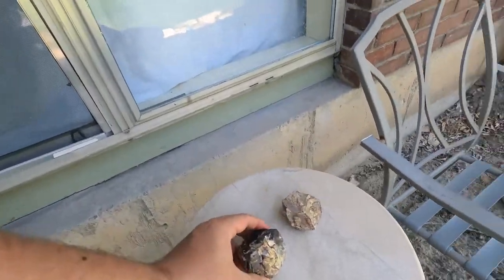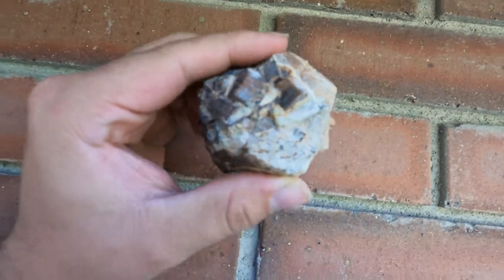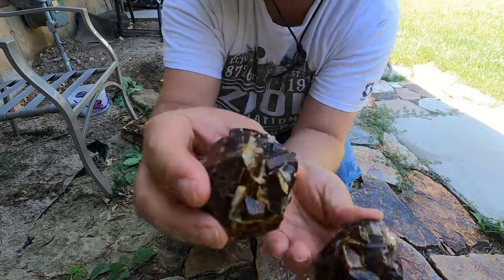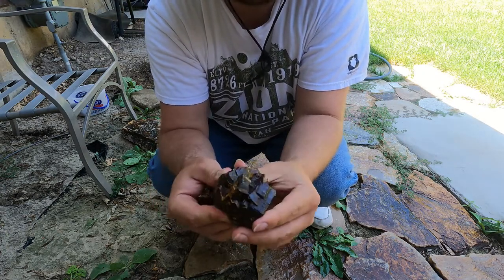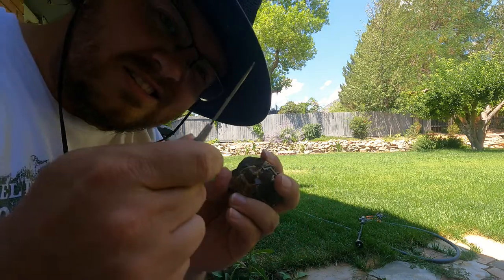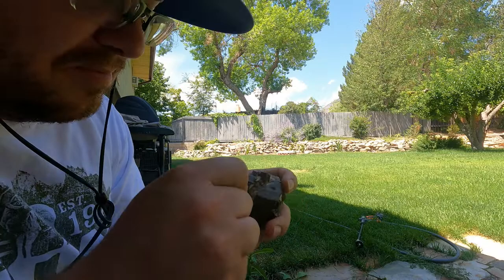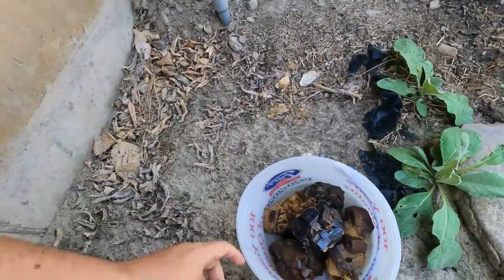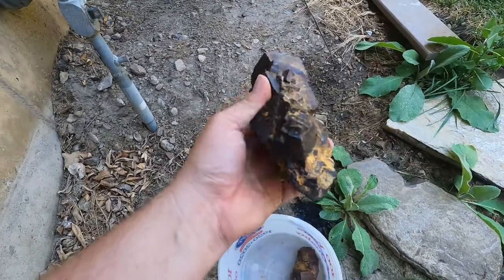How to Clean My Limonite Pseudomorphs After Pyrite Crystals!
Today I go over the different ways that I currently use to clean my limonite cubes.  What would you use to clean them?